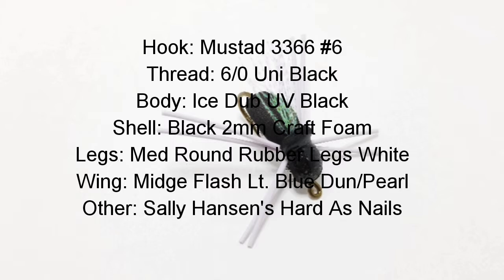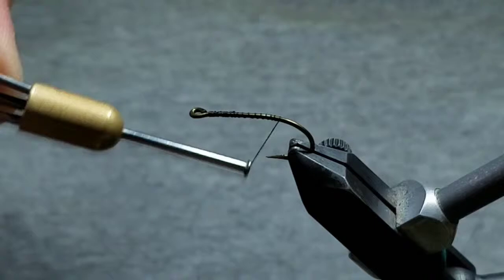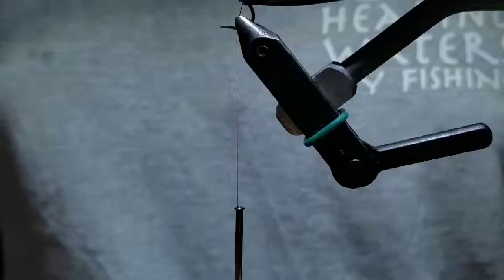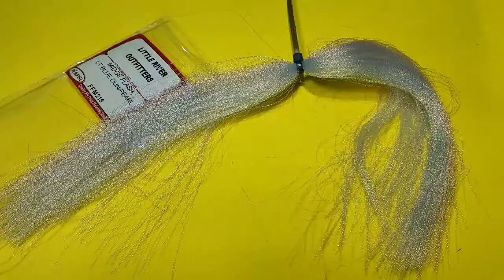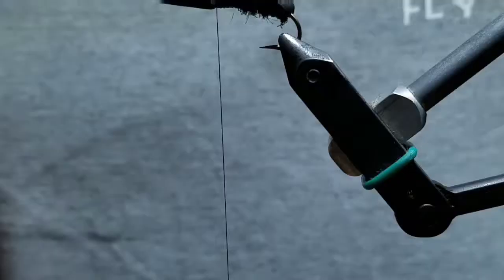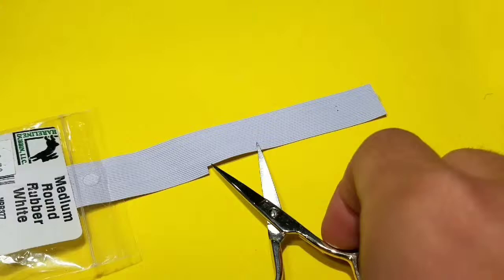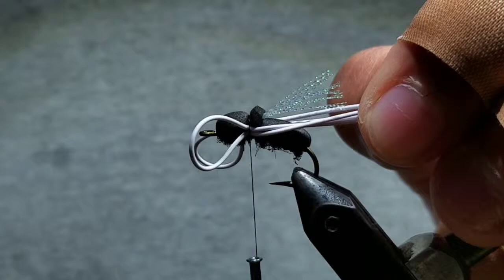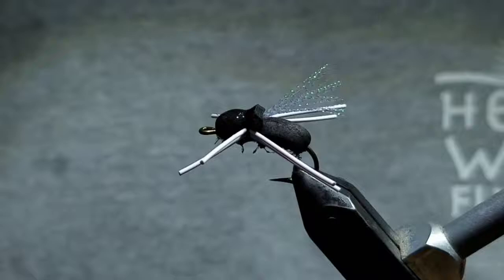Bluegill Spider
I have a creek(Well more of a sewer) by my home and there's bluegill and small bass in it and this thing just slays them.